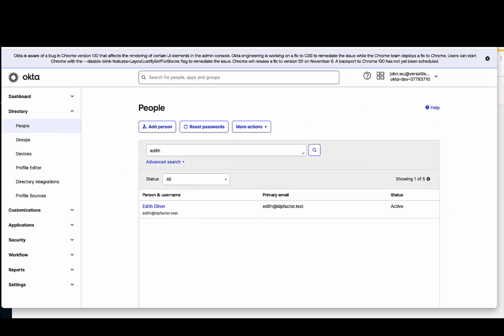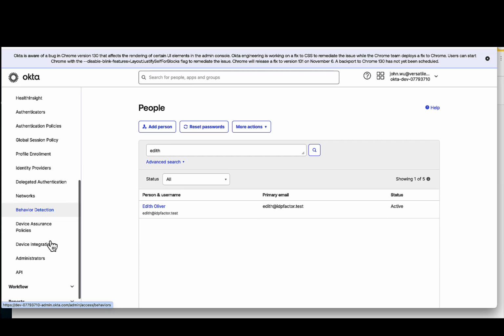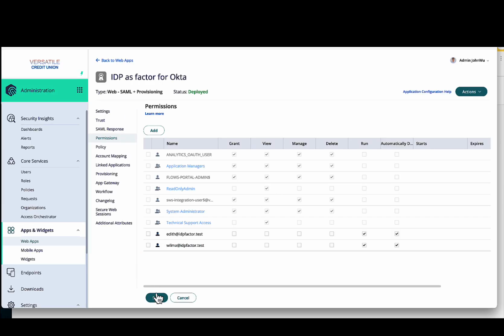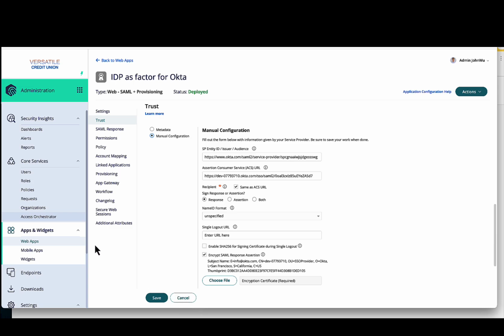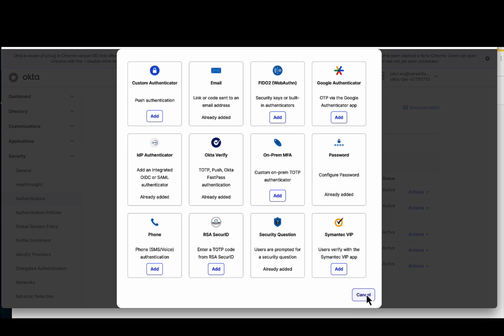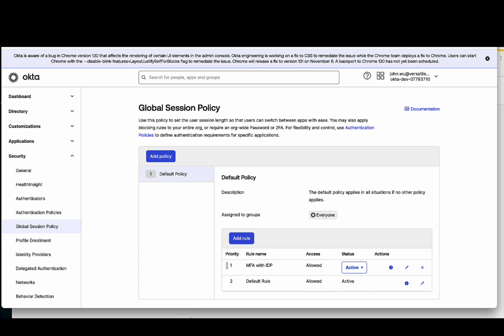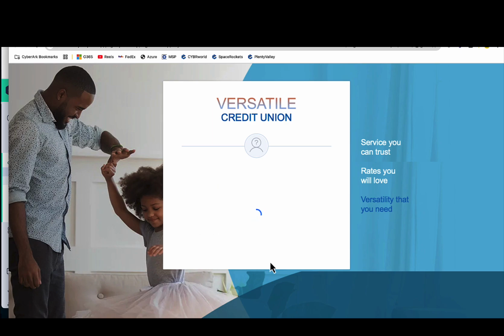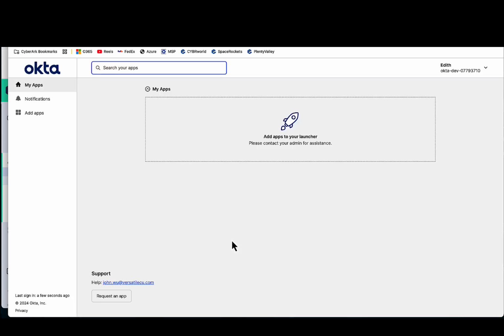Using CyberArk MFA for Okta IDP as a factor